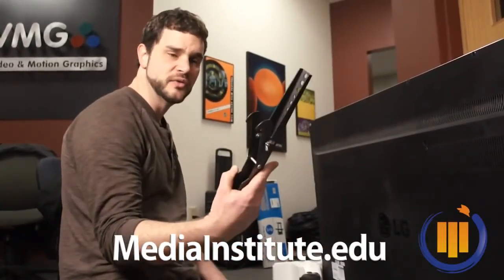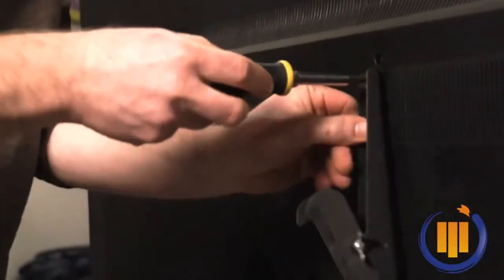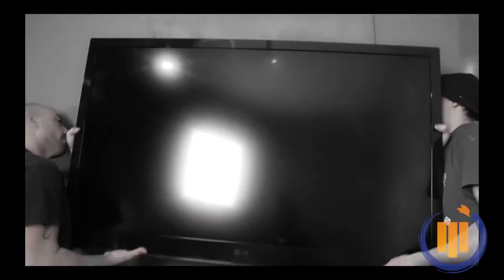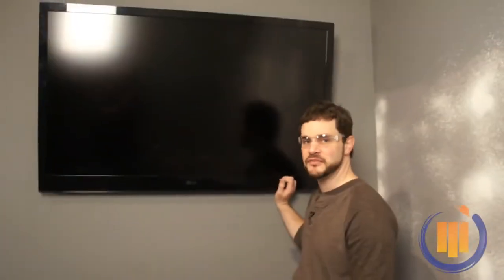Installing a TV Mount to Metal Studs with Ben Engwall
What is the safest way to hang a heavy TV on a wall containing metal studs?  Here is Ben Engwall, formerly of Madison Media Institute (No longer around) to share his tips and wisdom.